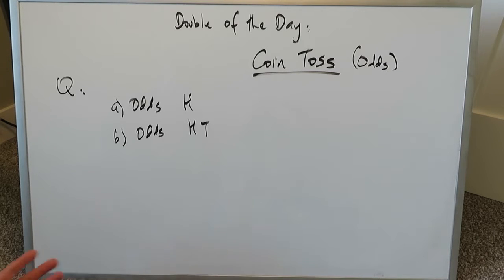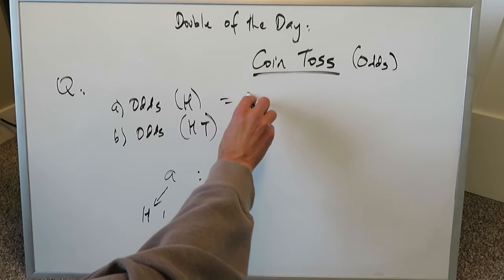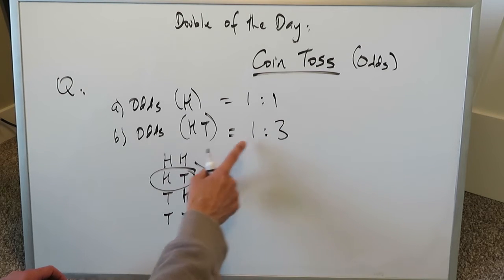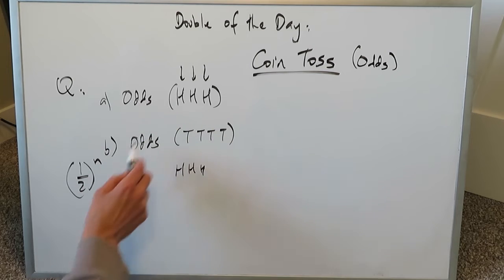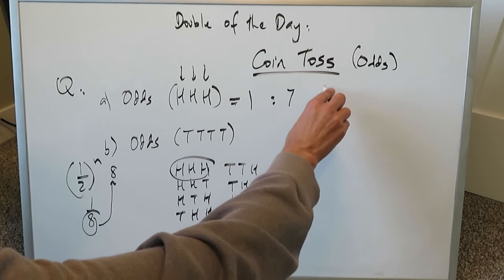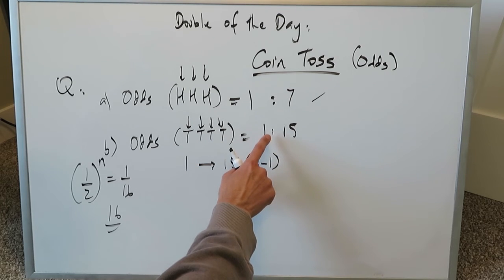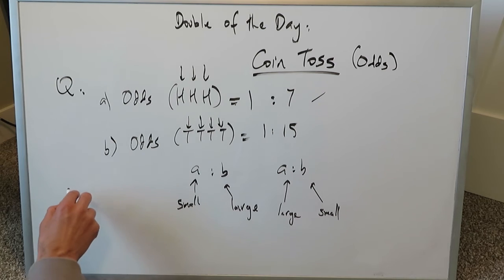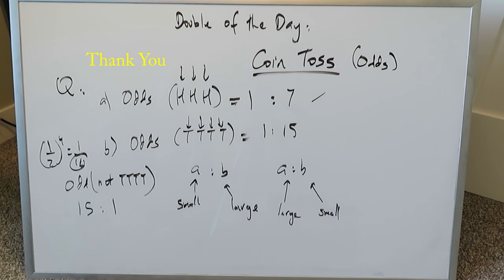Coin Toss Odds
This video focuses on two Coin Toss "Odds" test questions with multiple parts.